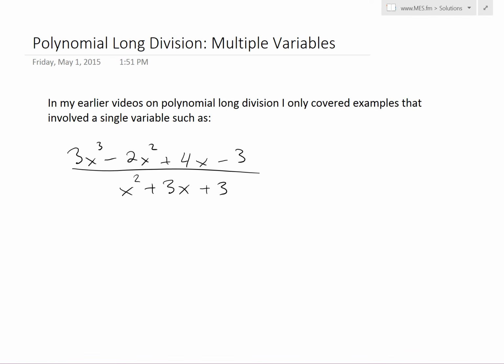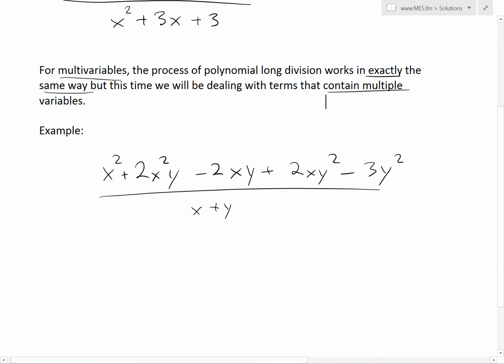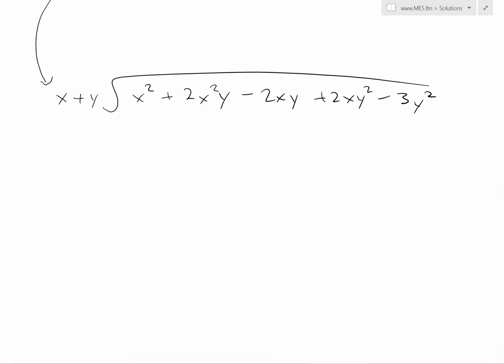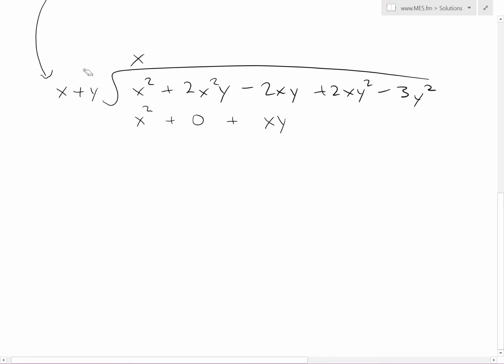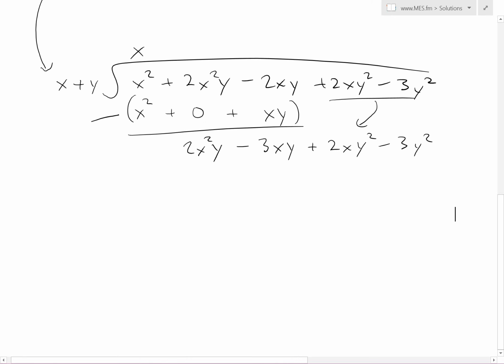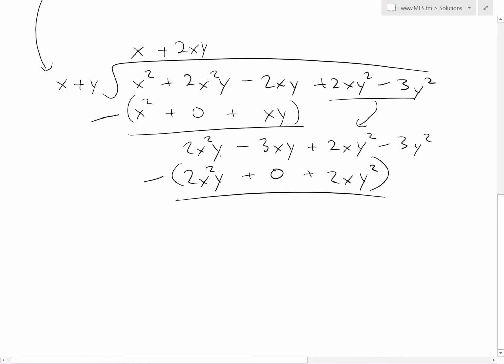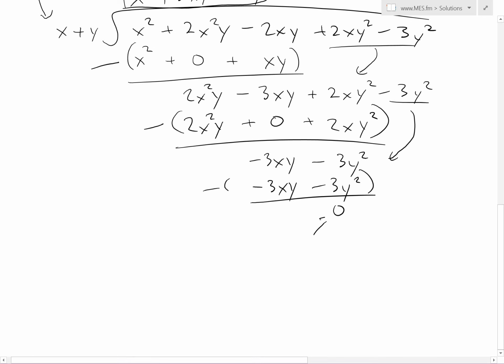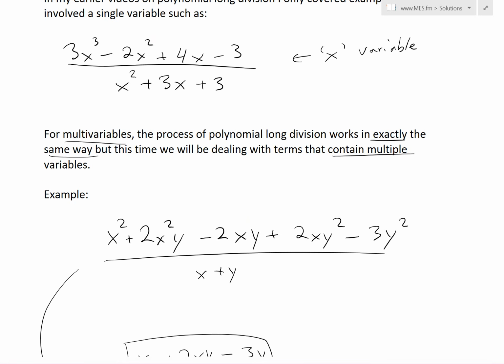Polynomial Long Division: Multiple Variables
In this video I go over polynomial long division and this time look at an example that involves multiple variables. The process of division is exactly the same as for single variables.